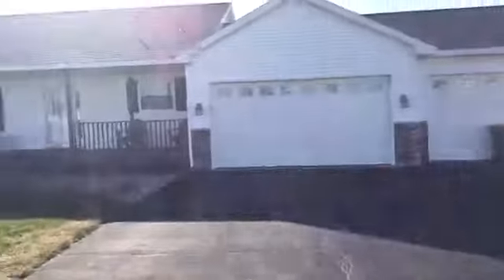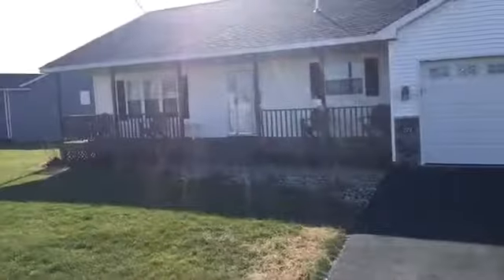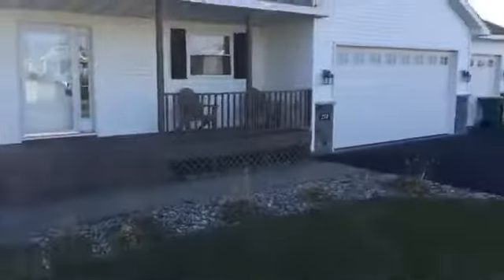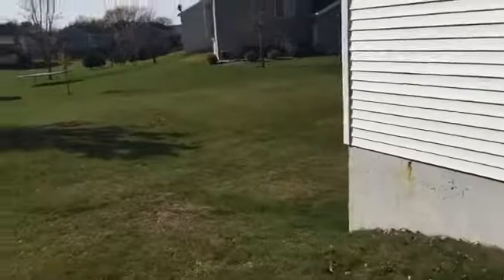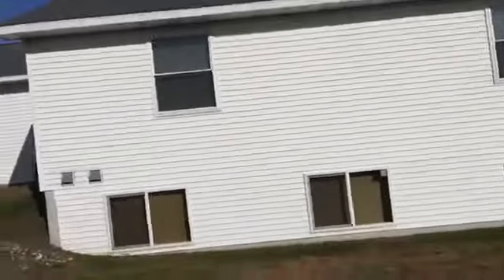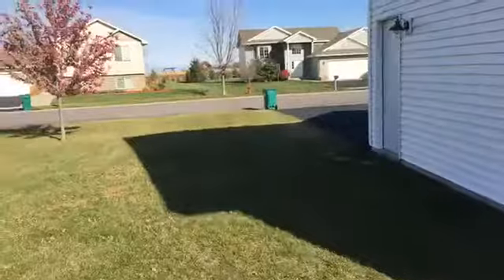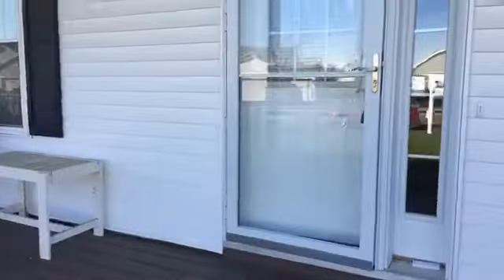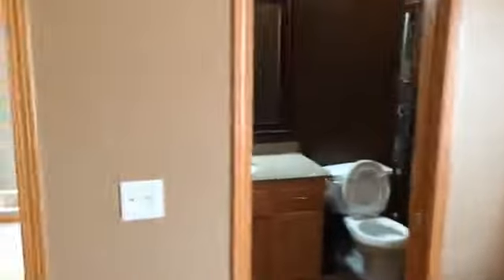271 Publishers Drive NE, Kimball MN 55353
Live Show from another new listing at 271 Publishers Drive Ne in Kimball, Mn. A Newer Built Rambler, main floor laundry, heated 3 stall garage, 2 BR, 1 BA w/ unfinished basement so you can expand!

0:35 Carstensen Team covers an expanded area
1:50 Rambler with 3 car garage
2:16 Corner lot--room to add deck
3:43 Kitchen w/stainless appliances
4:38 Heated/Insulated inside of garage
5:42 Bedroom 1 with walkin closet & walkthru bath
6:50 Good sized second bedroom
7:26 Unfinished lower level
8:50 What is a normal market?

Chuck has over 15 years of experience as a trusted Minnesota Realtor and is licensed with Re/Max Results. His dedication to provide outstanding service to his clients has helped him attain the achievement of being in the top 3% in transactions closed in Minnesota from 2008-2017.  He is an expert in marketing to get help get his Minnesota property listings maximum exposure using higher level video and social media marketing tools.  Chuck and his team work hard for their buyers, sellers and investors to make the buying and selling process as stress free as possible!